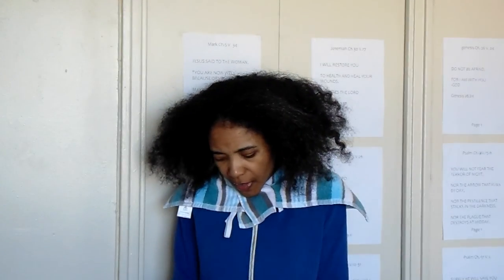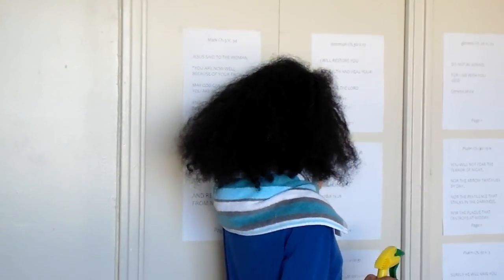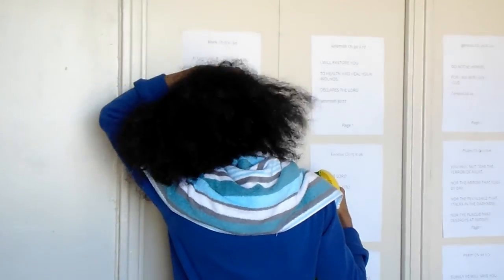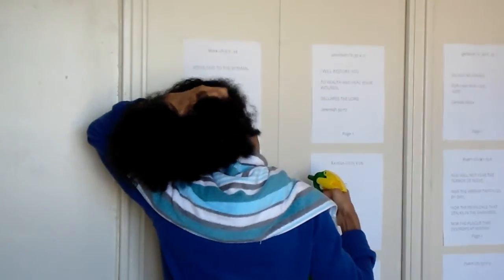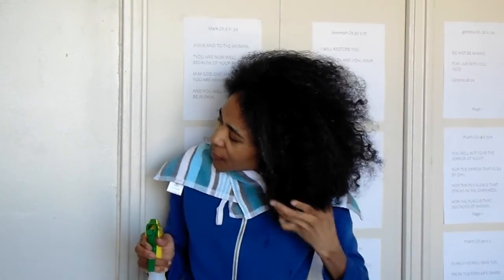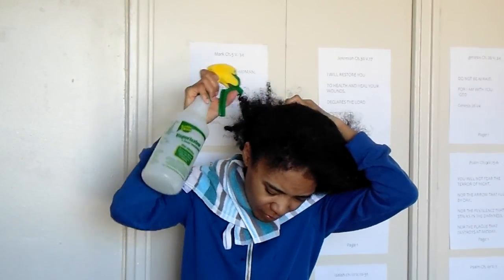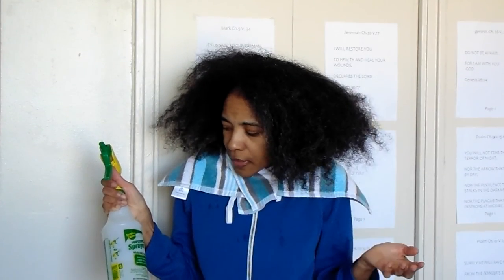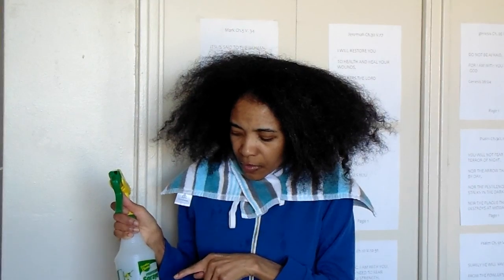Rice Water Hair Growth Experiment | Day 1 | May 13, 2020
NOTE: Some people claim that their rice water practically turns into an unbearable aroma. While others claim the aroma is not that bad. It could perhaps be the type of rice being used at the time. In one video, I saw a person who claimed that the brown rice that they used omitted a horrendous odor. But that the white rice (Jazmine) that they then used had a less pungent smell to it. I used basmati rice to make my rice water and found that the odor was quite pleasant. All I got was the strong aroma of basmati rice as though it were cooked.

ANOTHER NOTE: Due to the heat damage that it causes, I don't use a flat iron regularly. I only ever use it around 1 time a year.

ABOUT ME
I'm Ecuadorian
Christ Jesus is my God and Saviour

You'll find an incredibly FUN stock of downloadable prints for all your creative needs!